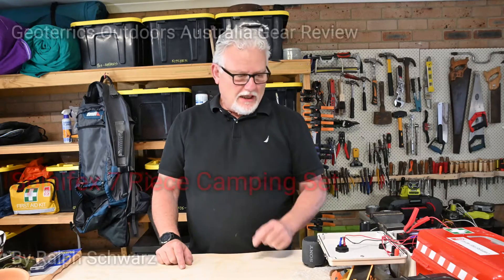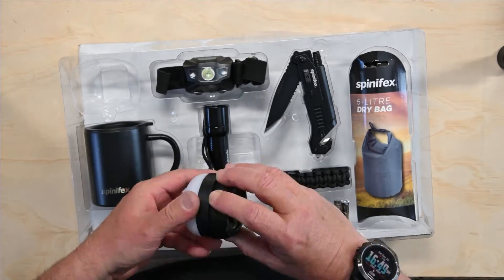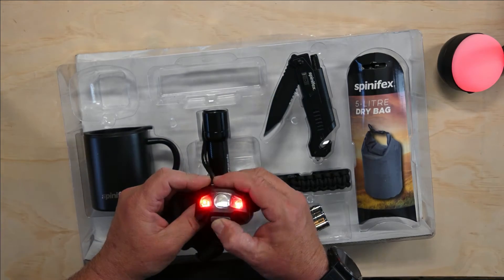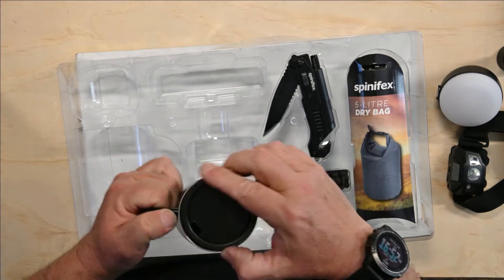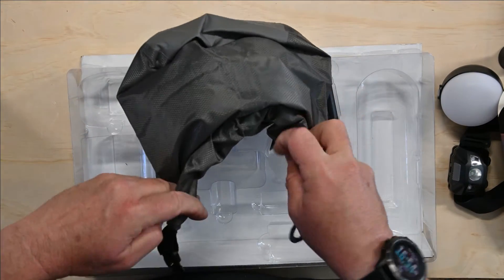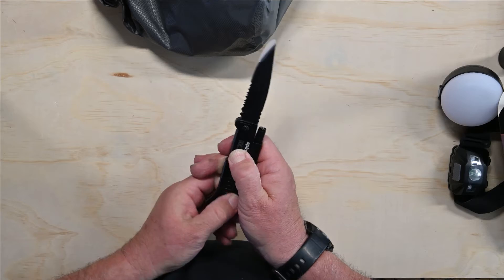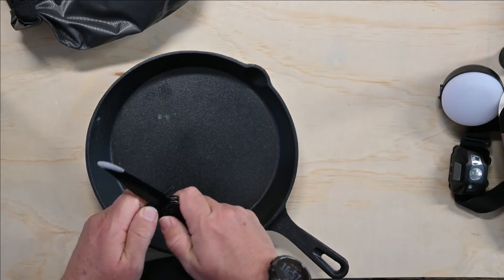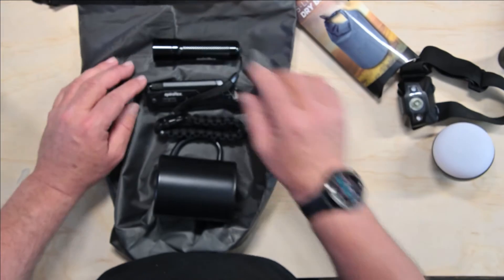Spinifex 7 piece Camping Set from Anaconda gear review - Geoterrics Outdoors Australia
This is PART 1 of 2 parts, a first impressions and an initial review of the Spinifex 7 piece Camping Set from Anaconda by exploration safety specialist Ralph Schwarz.